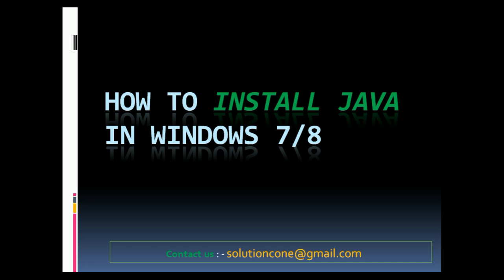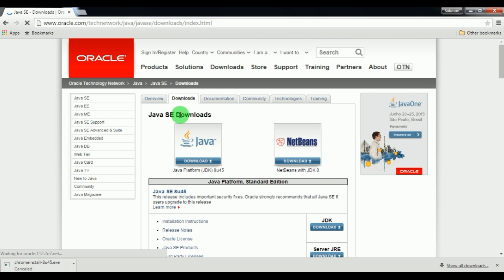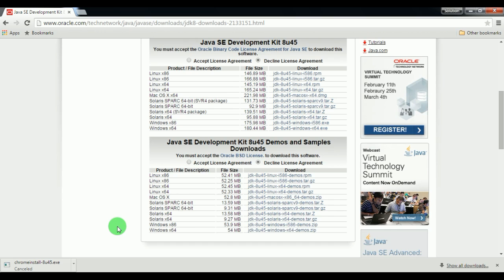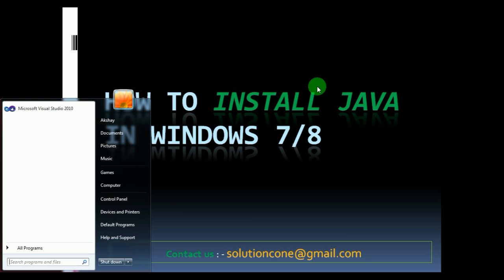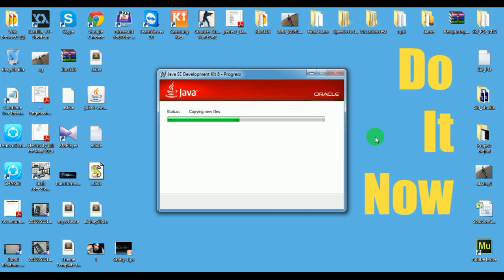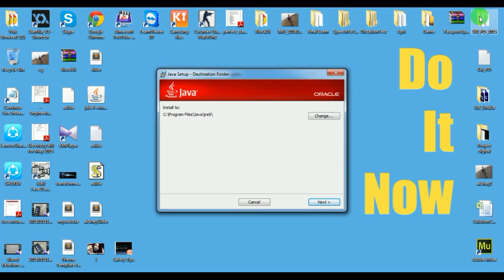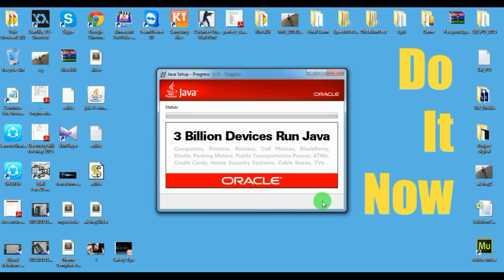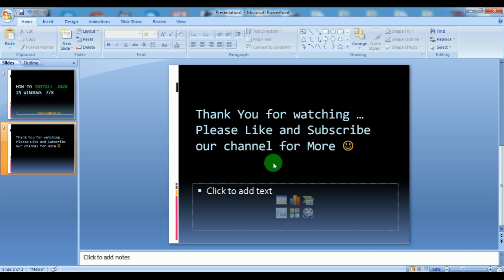How to install java on Windows 7/8 ( 64bit/32bit)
This is a guide for those who receive

" 'Java' is not recognized as an internal or external command, operable program or batch file. "

This video works for Windows XP, Windows Vista, and Windows 7. It also is the same for 64bit and 32bit.

The download on the Java page applies to both 32Bit and 64Bit. The only difference is when you install it on 64Bit it will install into \Program Files (x86)\Java

If you are on Windows XP once you have Right clicked My computer -- Properties you will need to click on the "Advanced" tab to see Environment Variables.

If you have the same problem with RSbot, or this error with another Java application this will probably be the fix for it. If you are trying to compile with things suck as RSbot or an RSPS then instead of downloading JRE download JDK from

And find the install destination from that after installed, and use that as the Variable path.

Thanx,
Solution Cone